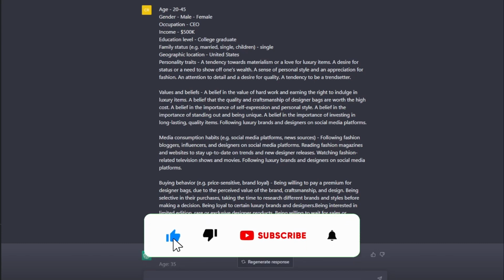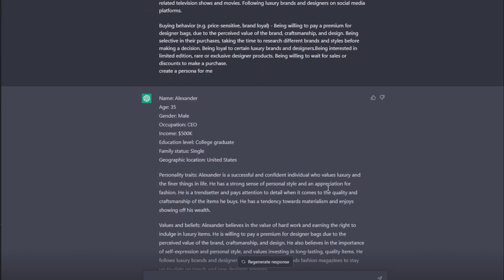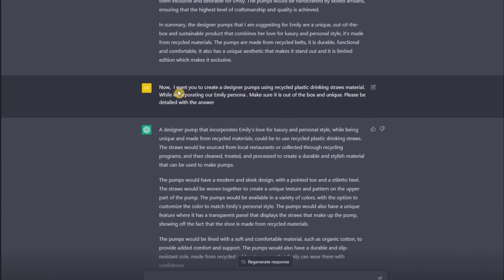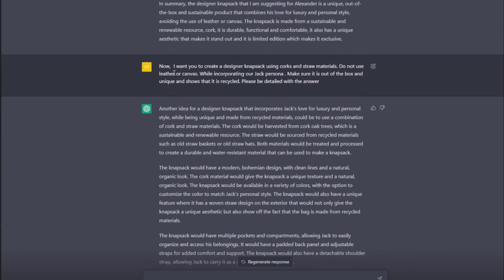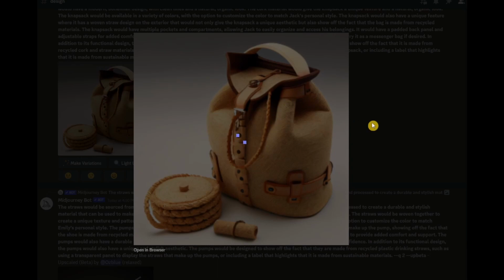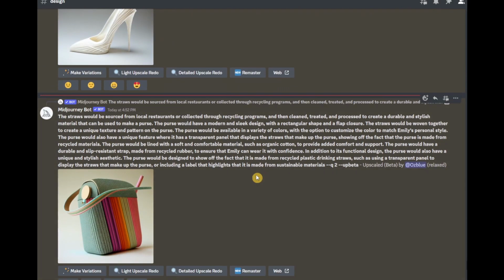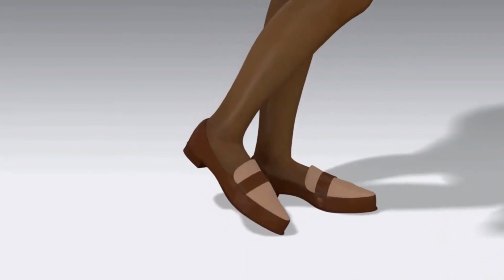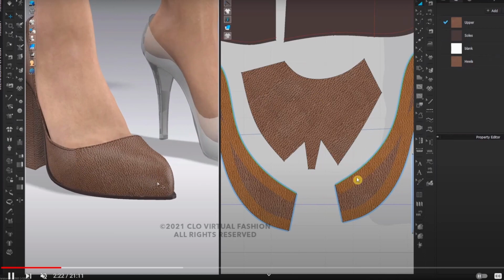how to use midjourney v4 for fashion bags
Create Unique Designer Bags, Purses, and Shoes Using AI and Recycled Materials: In this tutorial, learn how to create fashionable bags, purses, and shoes using AI and recycled materials like corks and recycled plastic drinking straws. Follow the steps to find the perfect design for your item, whether it be a knapsack, clutch purse, or pumps. Utilize Midjourney to input your data and bring your designs to life. Render the images with photoshop or gigapixel, and then upload to Etsy or use a site like clo3d to create a 3D model with measurements. Get passive income or take advantage of the creative process by hiring someone to create the item for you. Explore the possibilities of AI in fashion design by clicking the link above.

A Guide to Creating Stylish and Durable Bags, Purses, and Shoes

Welcome to the world of AI with Aeanil, where innovation and creativity collide to bring you endless possibilities! As a content creator, I bring you tutorials and news on how AI and its various forms such as machine learning, deep learning, generative AI, and more can be integrated into your daily activities to improve efficiency and even earn you extra income. From making money online through passive income streams to starting your own side hustle using the power of AI, my videos provide actionable tips and tricks to help you grow and succeed. Whether you're looking for growth hacks for your business, digital marketing strategies, or just want to learn about the latest advancements in AR and VR, I have you covered. So join me on my journey as we explore the vast potential of AI and discover new ways to enhance our lives.